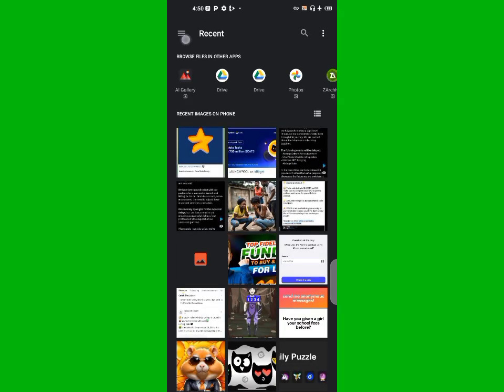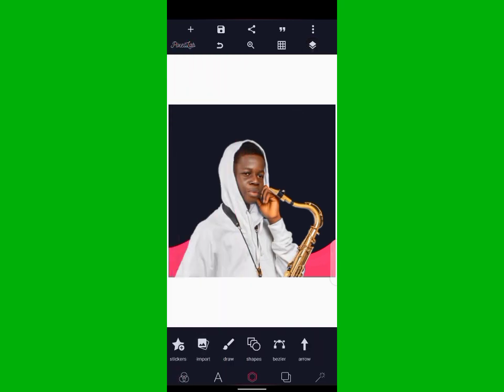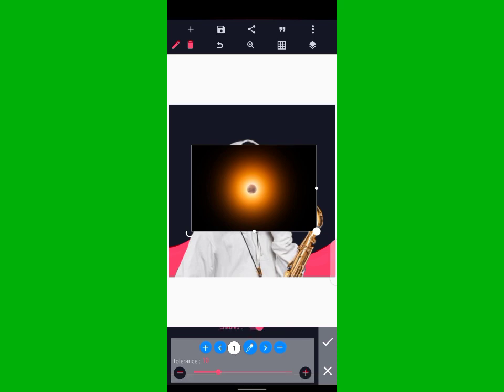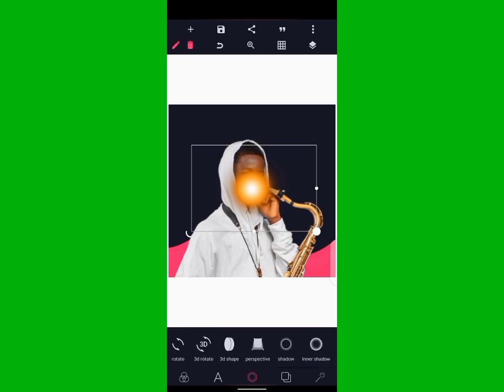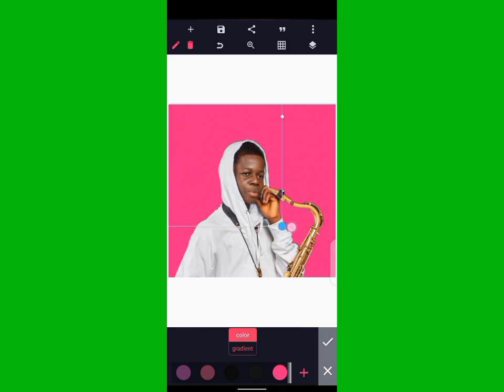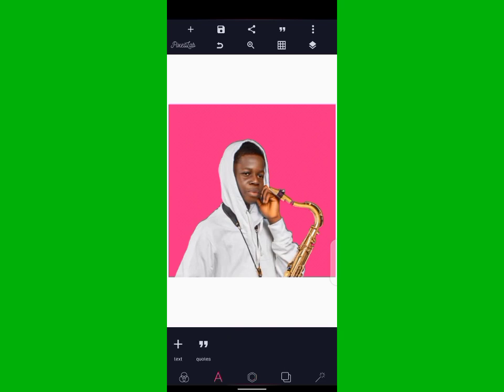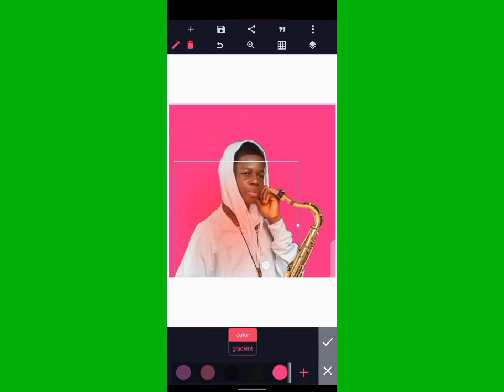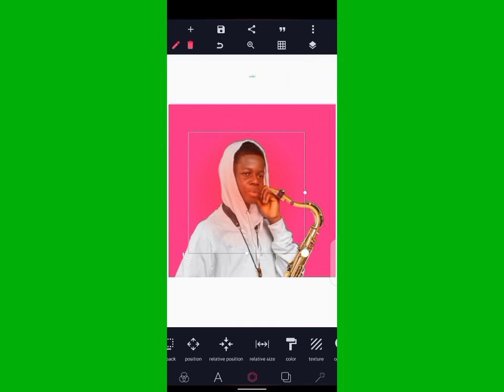How to get Light Effect | In Pixellab | Light lens using Pixellab | Pixellab Tutorial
Good Day Family
    Welcome back to TRENDY HOOD
In today's video i will be showing you how to get light lens using PIXELLAB with your smart phone

How to Create Text Effect Using Pixellab

How to design a Church Flyer In Pixellab

How to Design Birthday Design with Pixellab

📌  LET CONNECT ❤❤❤